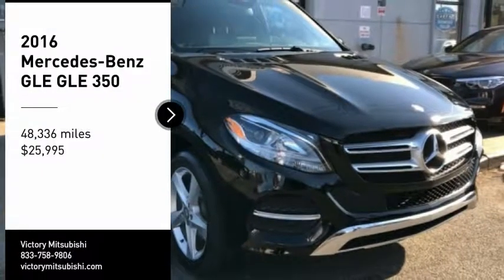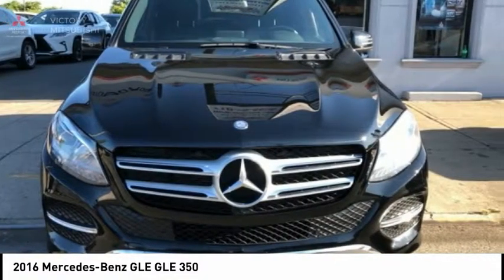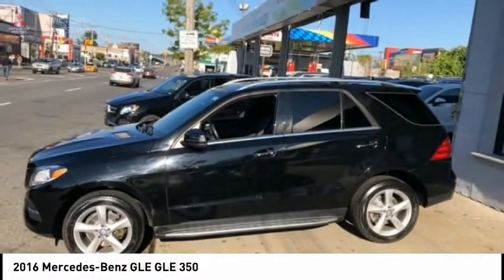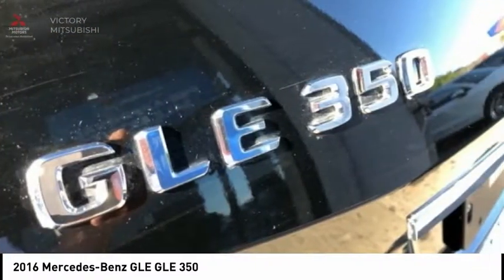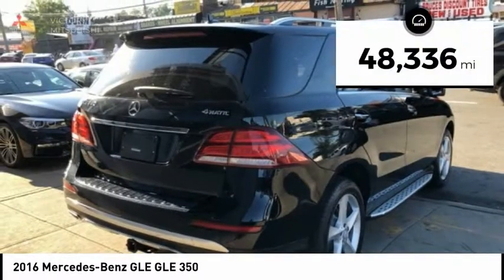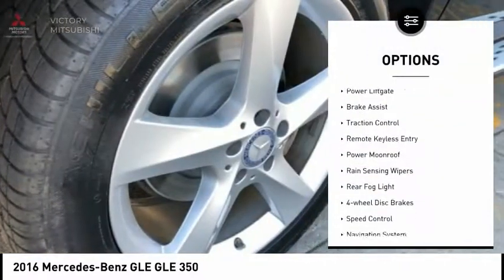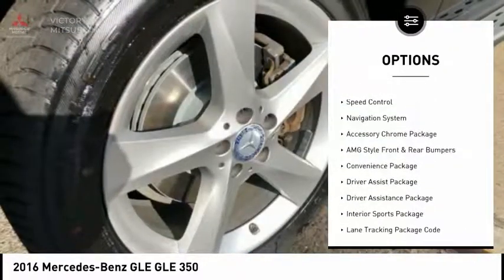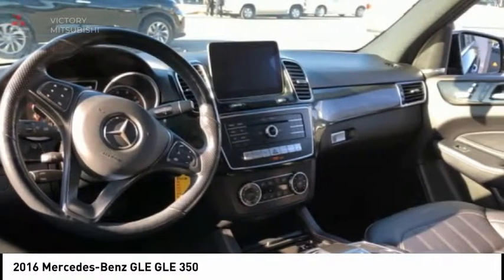2016 Mercedes-Benz GLE Bronx NY 2612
2016 Mercedes-Benz GLE GLE 350

Victory Mitsubishi
4070 Boston Road

Welcome to Victory Mitsubishi! We offer a combined inventory of 400 cars new and pre-owned vehicles and all come with a quality assurance inspection also our new cars have an unprecedented 10 year 100k mile warranty we also have vehicles car for any want or purpose. Come in to test drive this Mercedes-Benz GLE GLE 350 today! Priced below KBB Fair Purchase Price! *, Night Package (P55), Parking Package.brClean CARFAX.br2016 Mercedes-Benz GLE GLE 350 4MATIC Obsidian Black Metallic 4D Sport Utility Reviews:br  * Broad range of engine choices; quiet, upscale and well-built interior with a roomy backseat; long list of standard safety and technology features.Notably, we picked the Mercedes-Benz GLE as one of Edmunds' Best Used Luxury SUVs for 2016. Source: Edmundsbr  * Broad range of engine choices; quiet, upscale and well-built interior with a roomy backseat; long list of standard safety and technology features. Source: EdmundsbrSave yourself Time and Money - Fill out a credit application online at victorymitsubishi.com and get pre-APPROVED! Same day delivery. View our entire inventory by visiting our virtual showroom at victorymitsubishi.com - Only 2 blocks away from Exit 13 off I-95 or Minutes from exit 7 on the Hutchinson Parkway. While we make every effort to ensure the data listed here is correct, there may be instances where the pricing, options or vehicle features may be listed incorrectly. Dealer cannot be held liable for data that is listed incorrectly. Visit Victory Mitsubishi online at victorymitsubishi.com to see more pictures of this vehicle or call us at today to schedule your test drive. please refer to dealers website for exact pricing and for any incentives that we my apply!br*